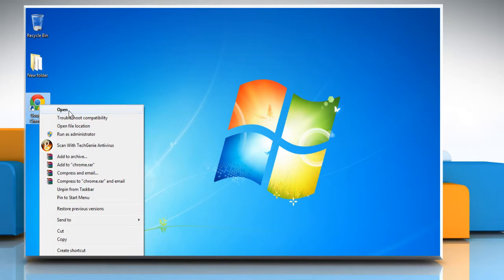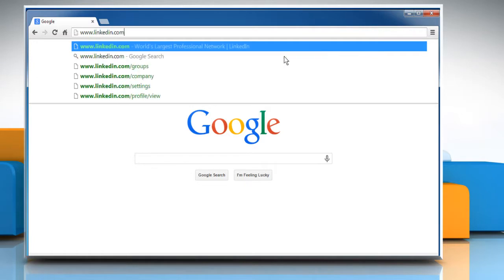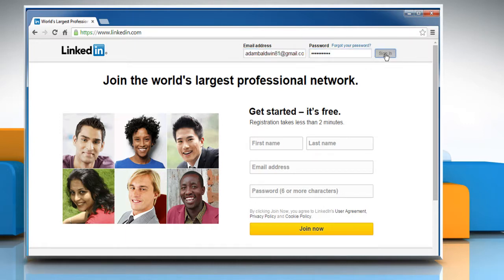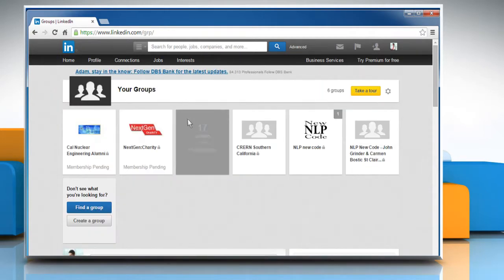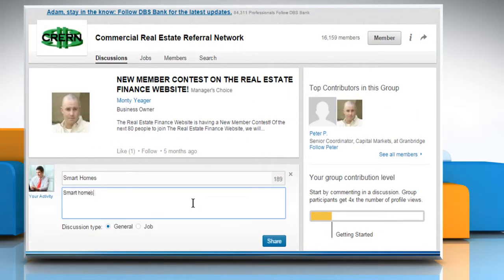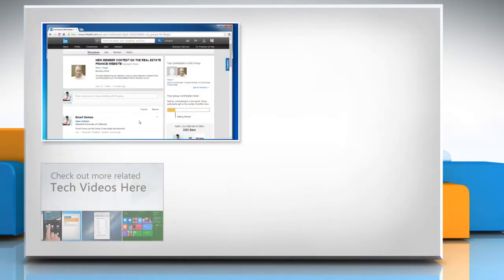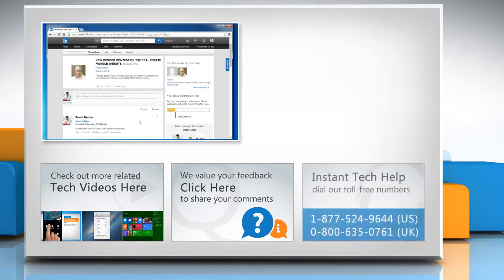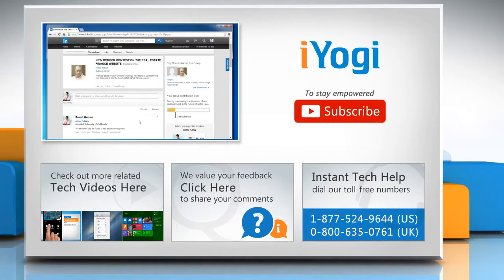How to start a discussion in groups on LinkedIn®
Do you want to begin a group discussion on your LinkedIn® account? Watch this video to start a discussion in groups on LinkedIn®.